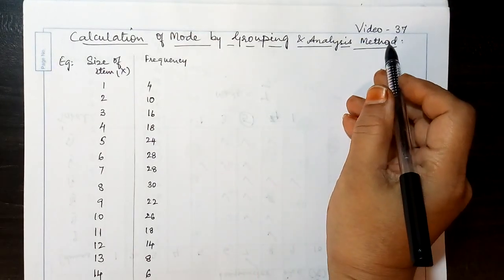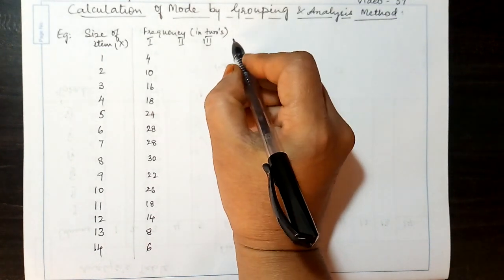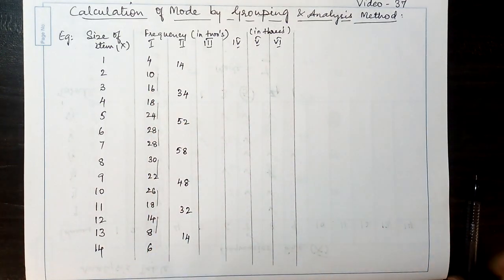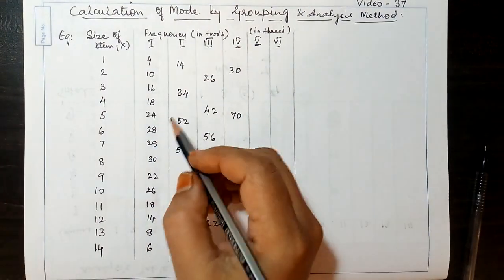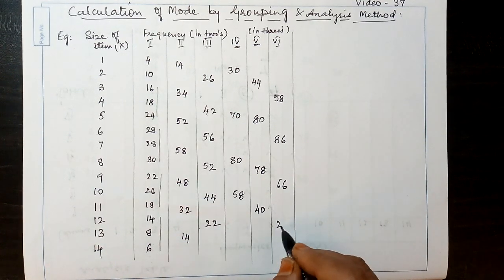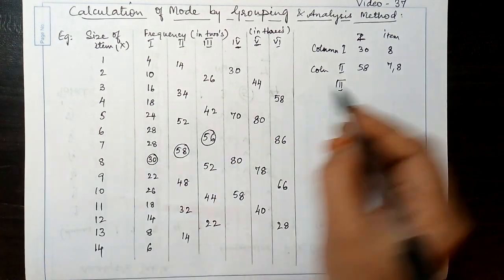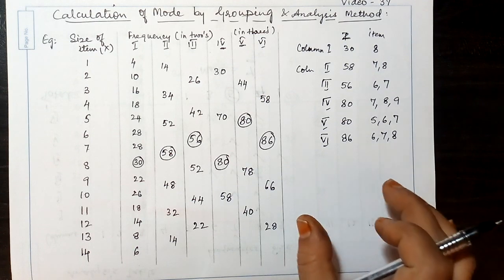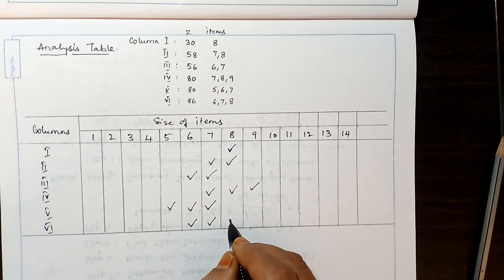XI Statistics for Economics #37// Mode by Grouping and Analysis method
Grouping table
Analysis Table to calculate Mode